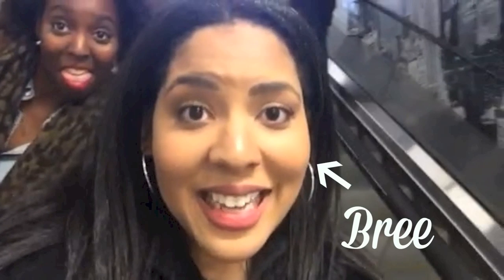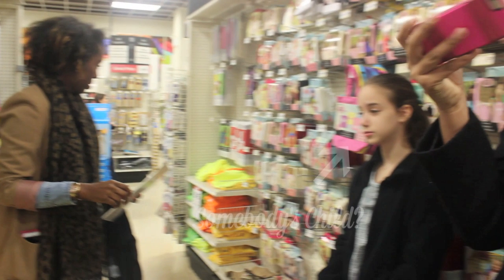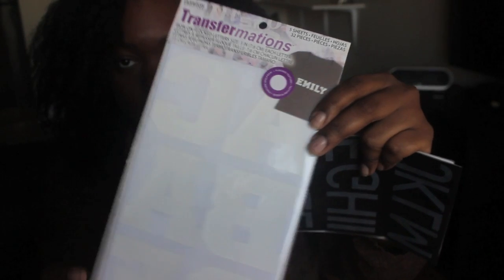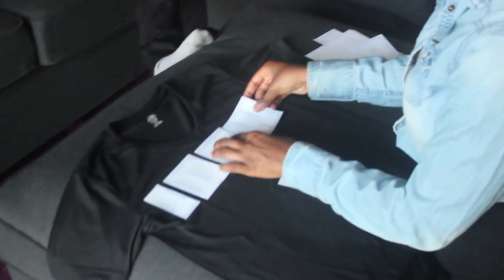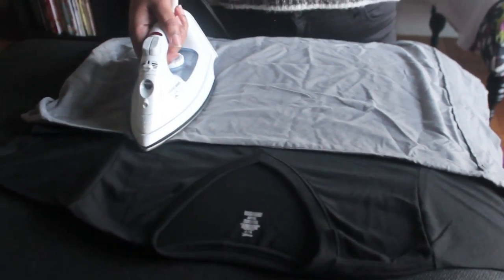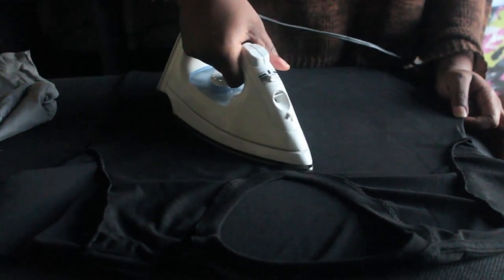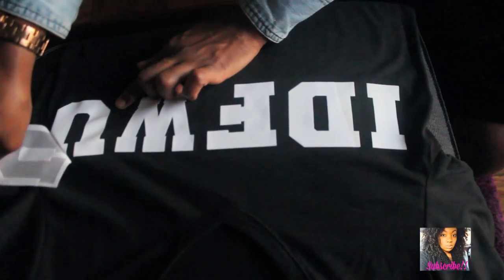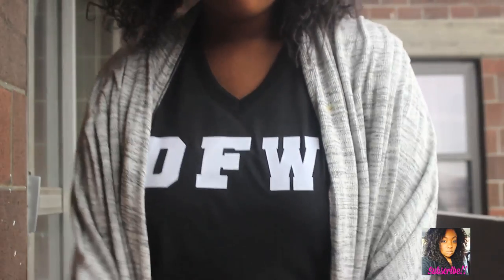DIY| Custom T-Shirts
Want to know how to make shirts with custom messages on them? Tune in!!

Watch me and my girls Amanda from IceOnTheGold and Bree from Bree Bianca Hill Vlog our fun day of DIY.

Materials Needed:

Scissors
Cloth Barrier (I used a pillow case)
T-Shirt -Michaels
Iron-On-Letters- Michaels
Iron

Find Me!